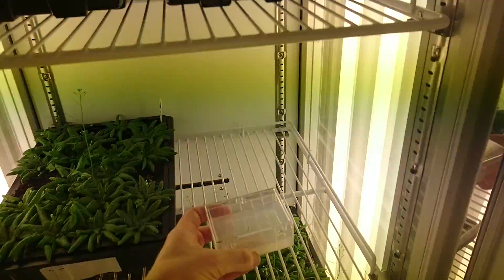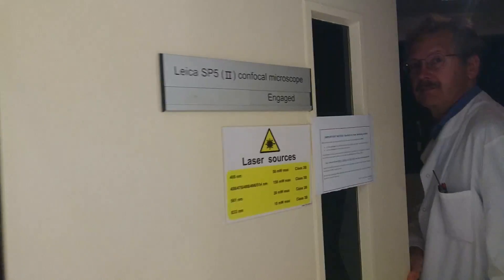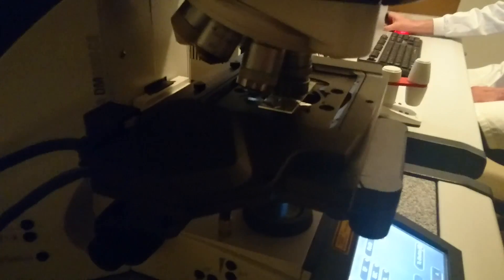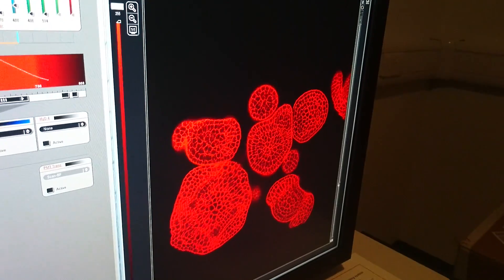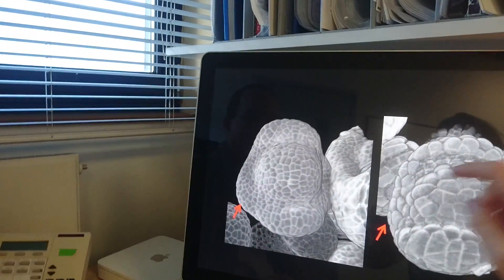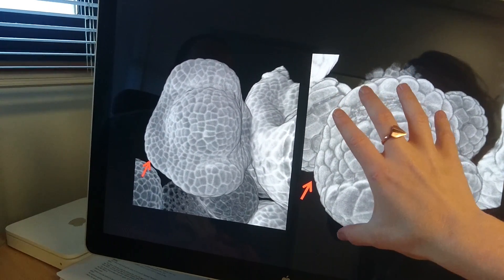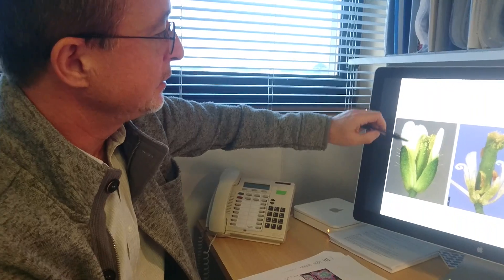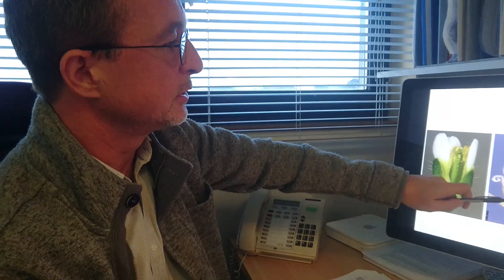Meristems and Mutant Cauliflowers!? | How does it grow? | Maddie Moate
A.K.A "How does cell size affect the meristem and why does this matter?" What is a meristem you may ask?! Well, I went to the John Innes Centre in Norwich to meet their head of cell and developmental biology to find out!

Thank you to Greg Foot for being amazing and supporting this tricky science edit! Check out his YouTube and social pages here!

And finally... ME!